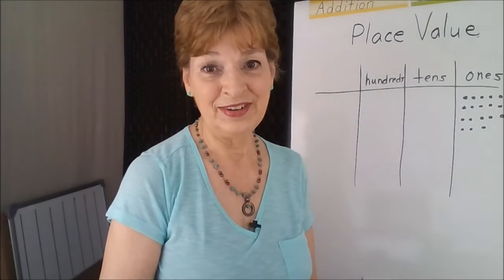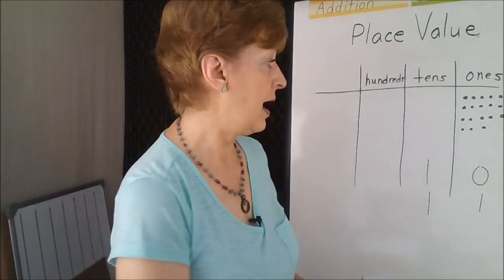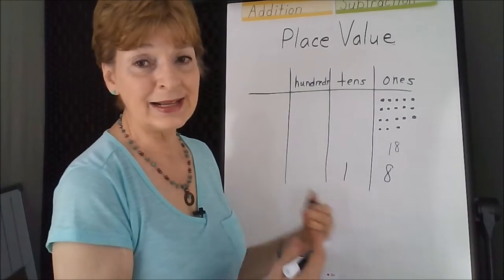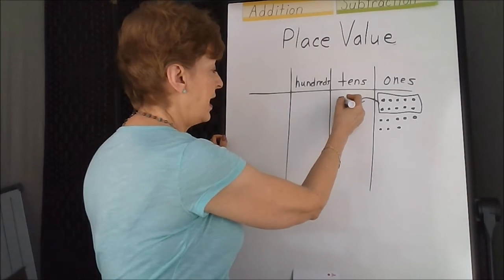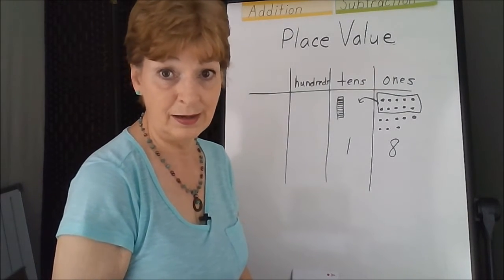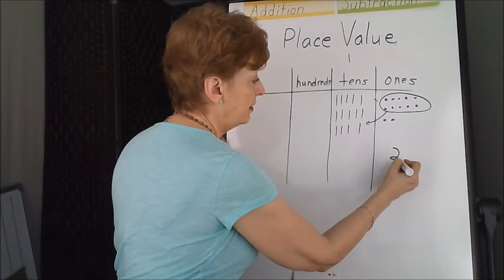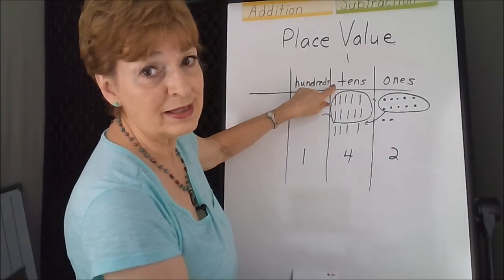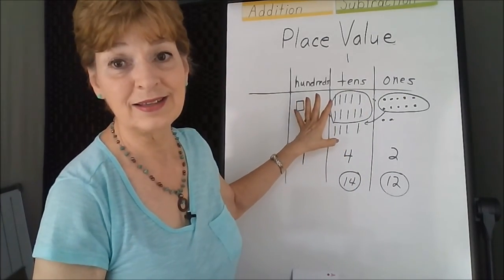Carrying When Adding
Place value: regrouping, carrying, bundling.   Pictorially demonstrates why it's necessary to carry when adding.